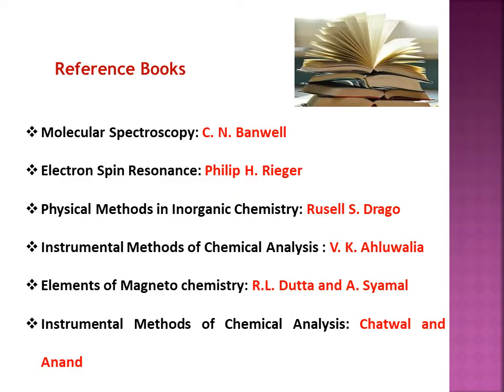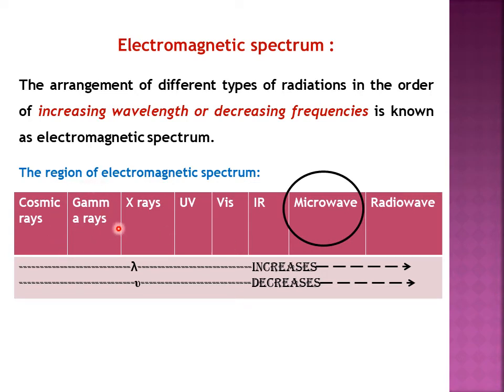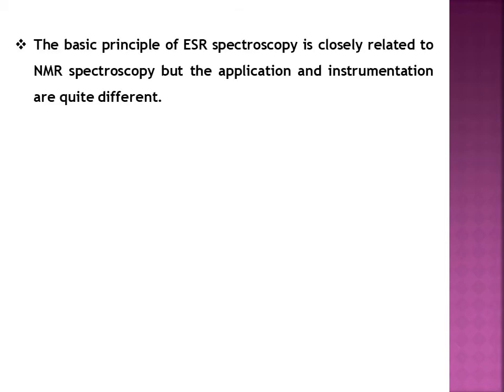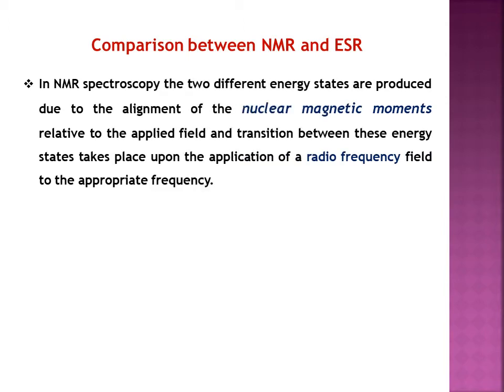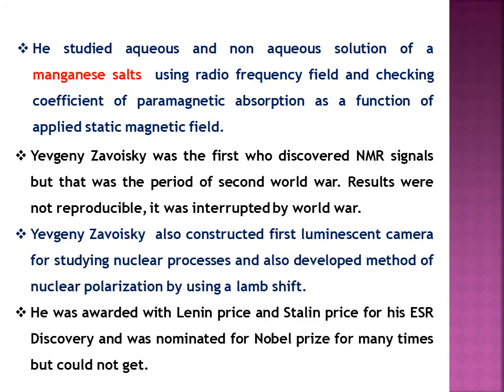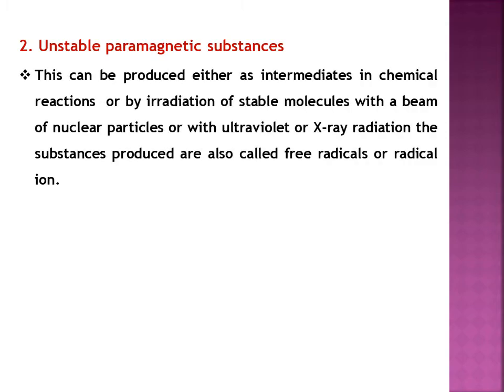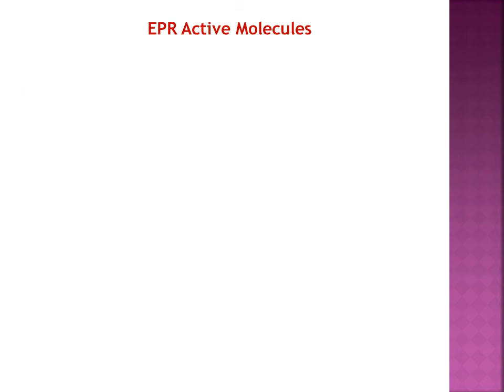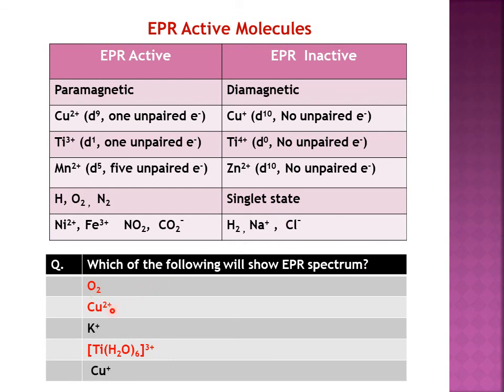ESR Spectroscopy Part I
This video helps to know about history and Introduction of Electron spin resonance spectroscopy. At the end of this video you can easily identify ESR active/inactive molecules/species.